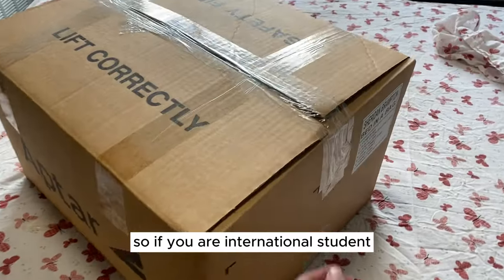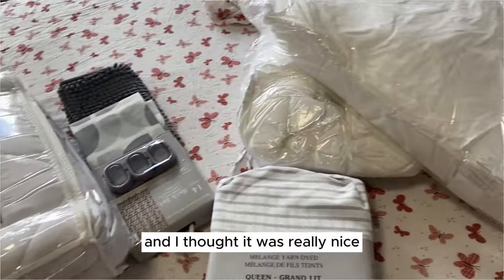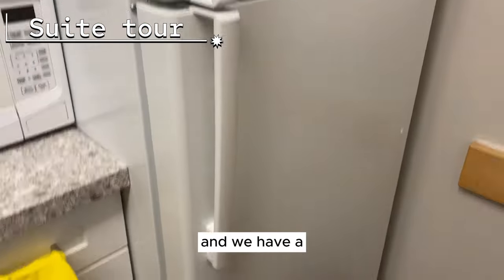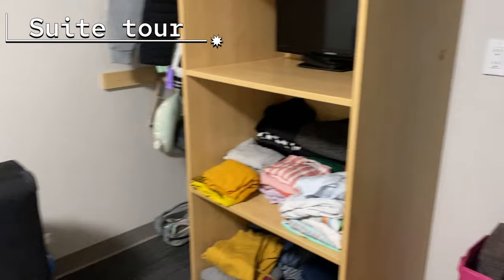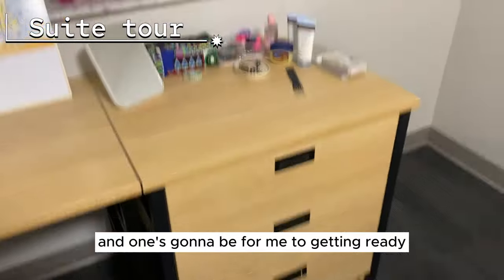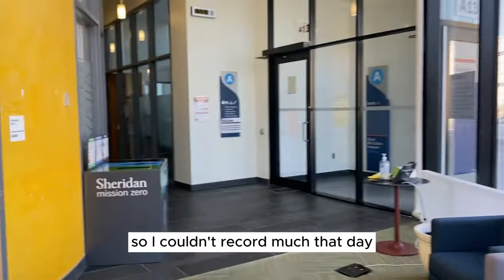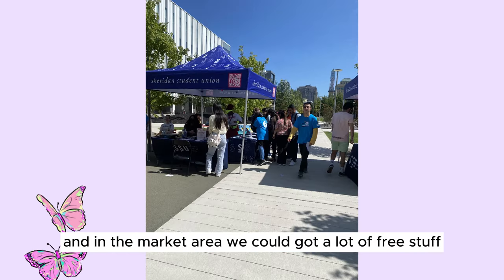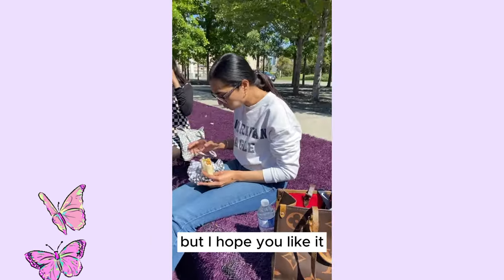🇨🇦Dorm Room Move-in vlog + Orientation at Sheridan College!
Hello, welcome to my myotube channel. Here you will be exploring my journey as an international student living abroad for the first time.

(づ ᴗ _ᴗ)づ♡  / @gemini_twin